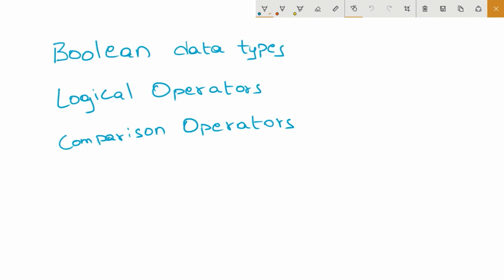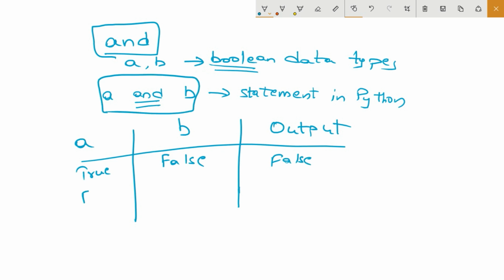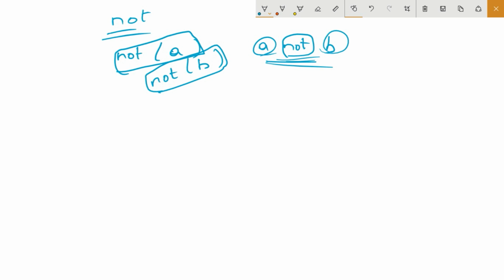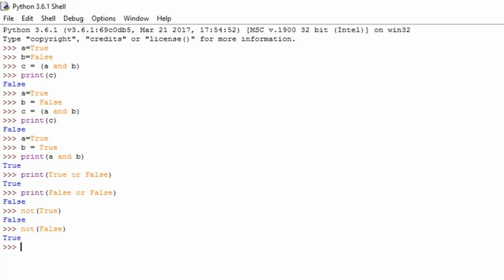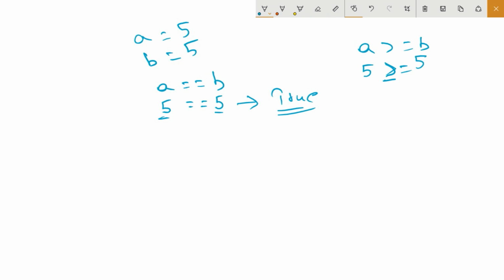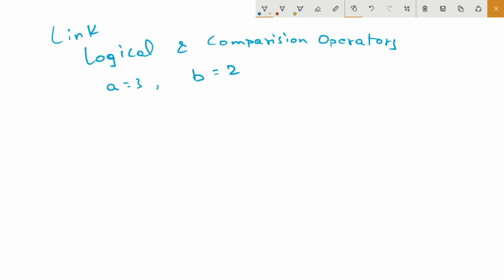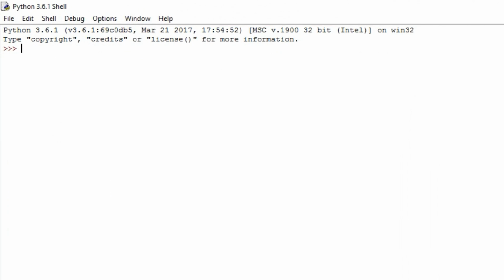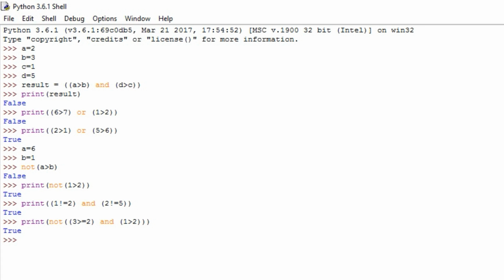Logical and Comparison Operators in Python - Lesson 3 [LPS3]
In this video, we will learn about the  boolean datatypes, logical and comparison operators in python.

Boolean datatypes are very important datatypes , and they are very easy to understand. The logical and comparison operators are actually linked with the boolean datatypes.

WHAT HAPPENED TO MY VOICE ?
Well, I was just experimenting. I changed the pitch of my voice while editing the video, and I got this 'too adult' voice. Just for a change, I made the voice like that. Let me know how did you feel about this new voice-over by commenting below !

Cheers!